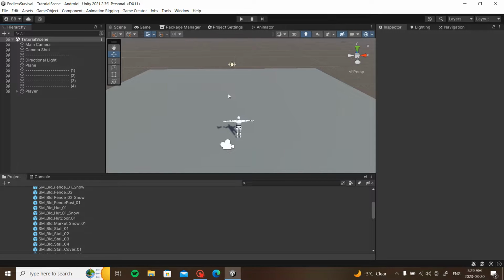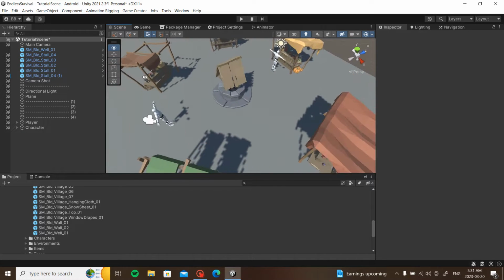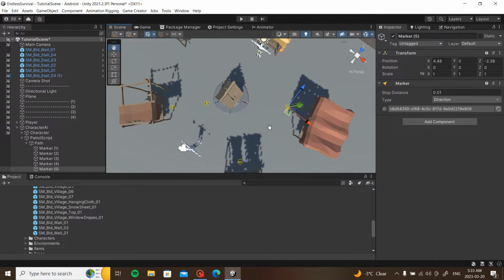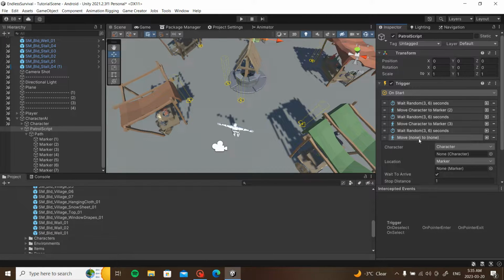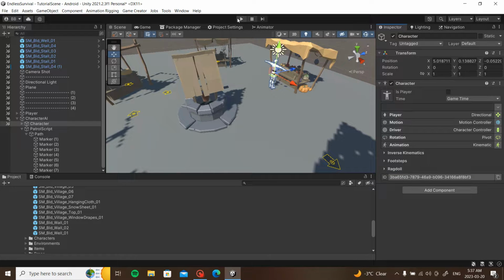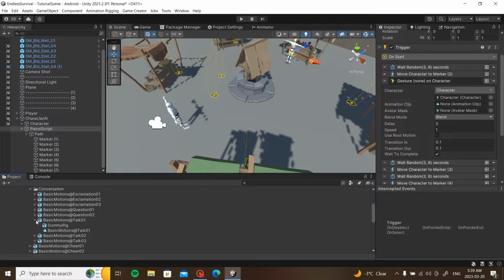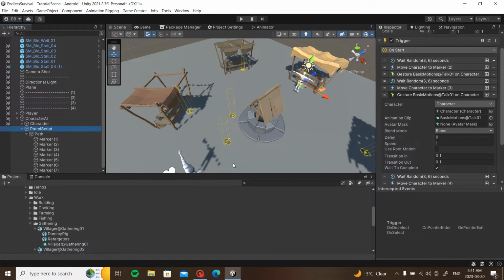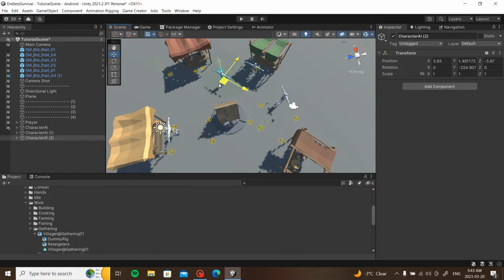Game Creator 2 - "Basic" NPC Patrolling and Interacting in the world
A simple solution to get NPC's to walk around and look busy